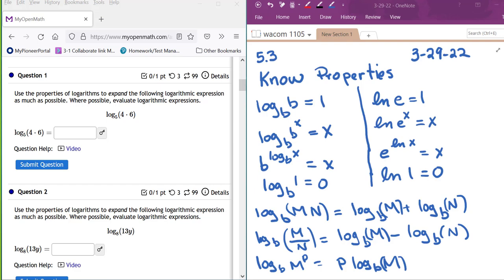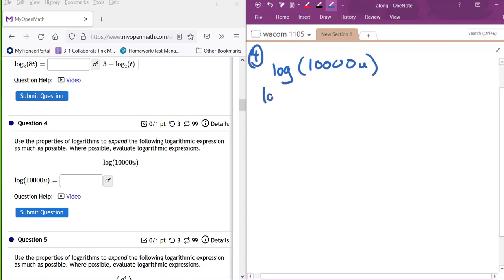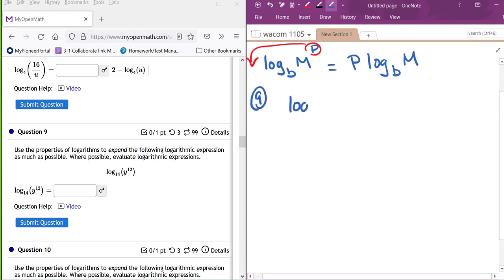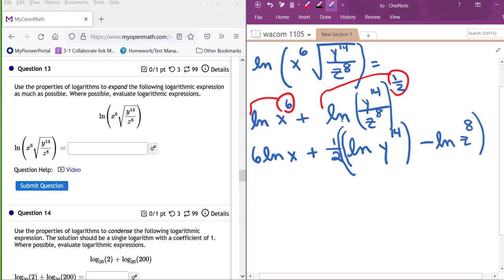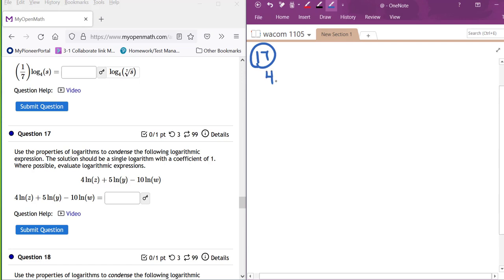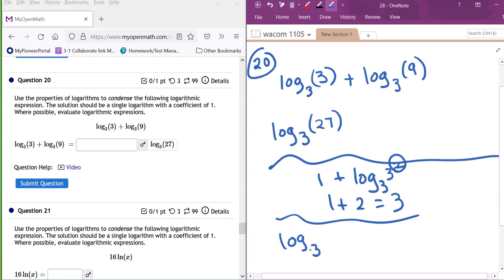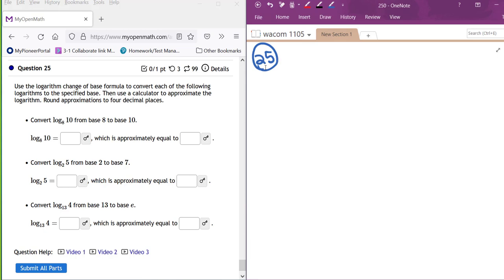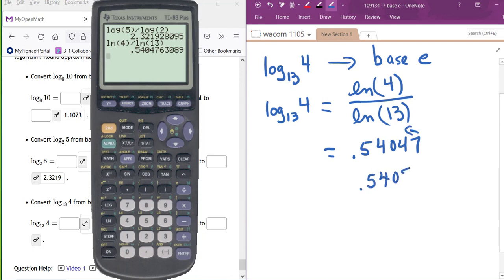MAC 1105 Section 5.3 Myopenmath